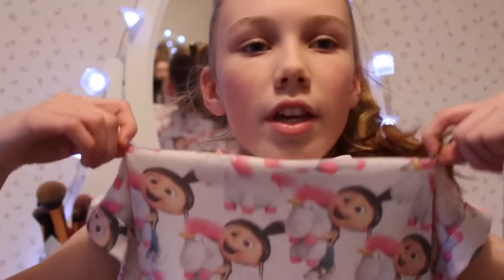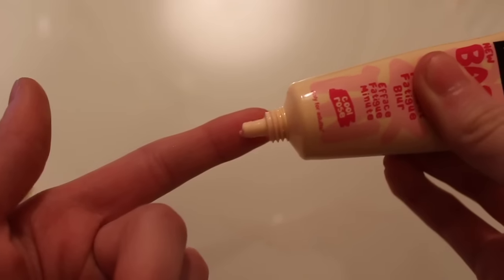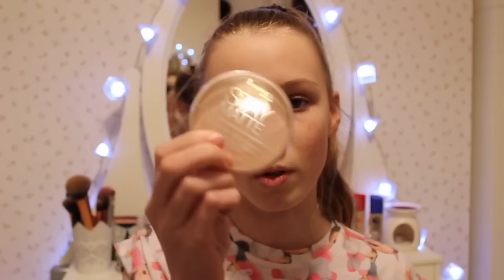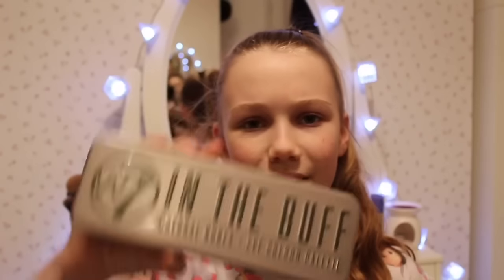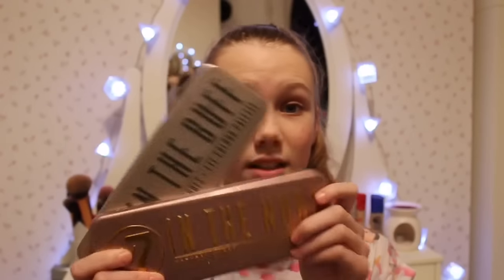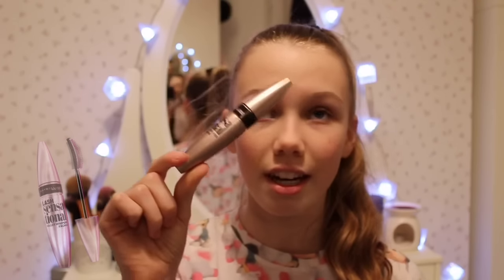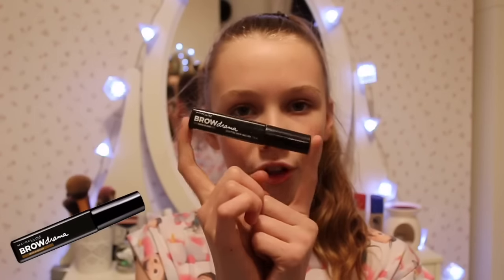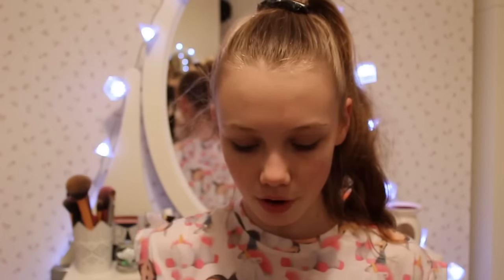Drugstore beginners make-up guide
Hi there everyone welcome back today i have a beginners make-up guide for you all i thought this would really help some of you if you starting to get into make-up hope you enjoy

Music.ly : isabelmeacham

Mini Q&A
How old are you : 14
Where are you from : UK
Do you have any siblings : yes my sister Zara
What do you edit with : iMovie